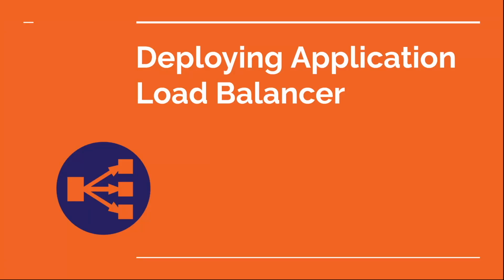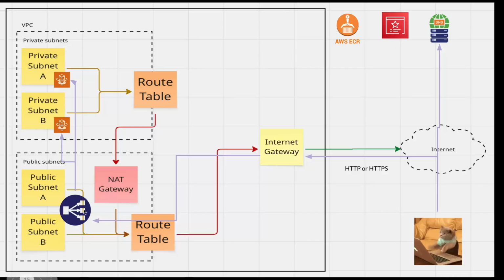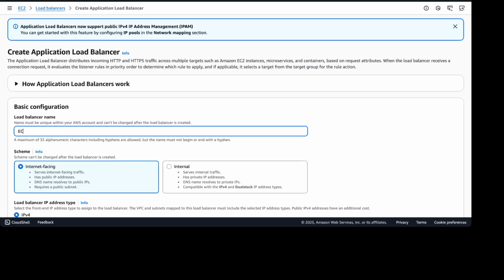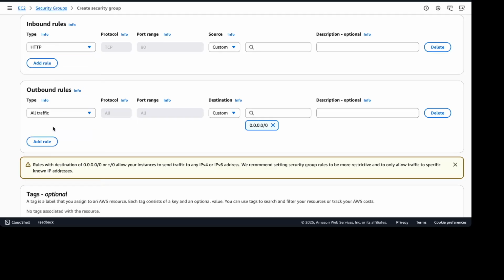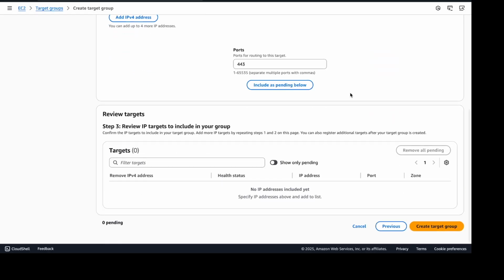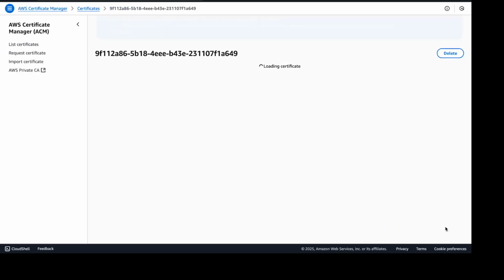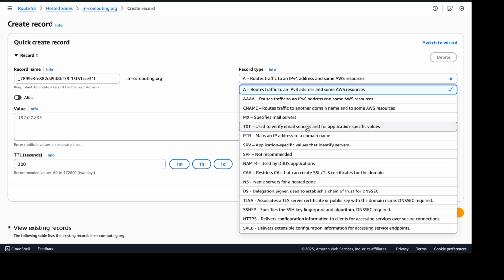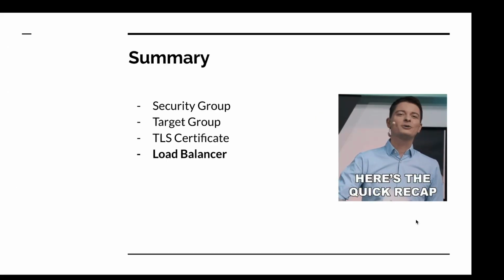AWS Application Load Balancer with a TLS certificate - Ep.4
In this video, we’ll walk through deploying an AWS Application Load Balancer (ALB) with an ACM TLS certificate to secure public HTTPS traffic between clients and the ALB. This is part of a larger tutorial series on encrypting internal AWS traffic using self-signed certificates.

You’ll learn how to:
✅ Deploy a public-facing ALB
✅ Attach an ACM TLS certificate for HTTPS access
✅ Set up a secure listener for encrypted traffic from the internet

🔧 Prerequisites:

- AWS account

- Registered domain name